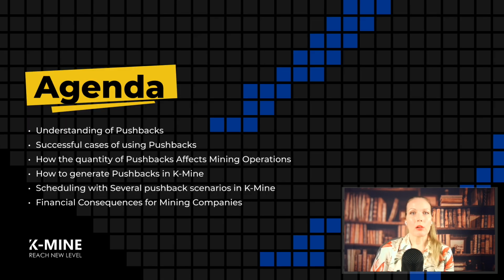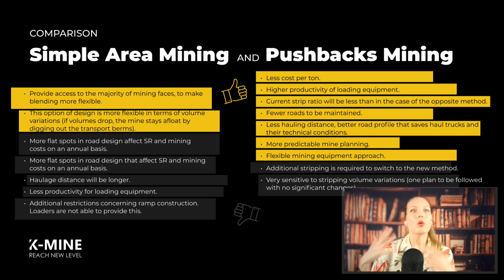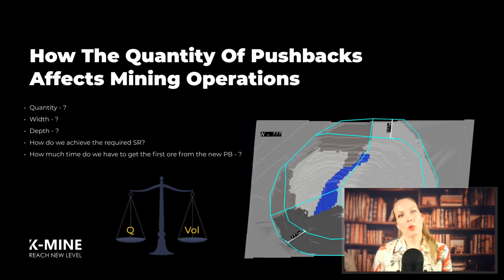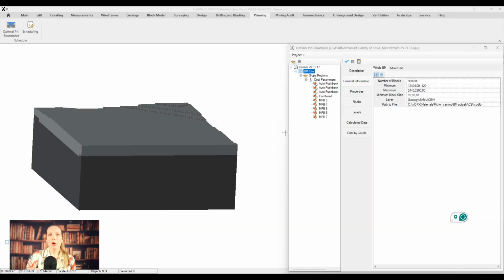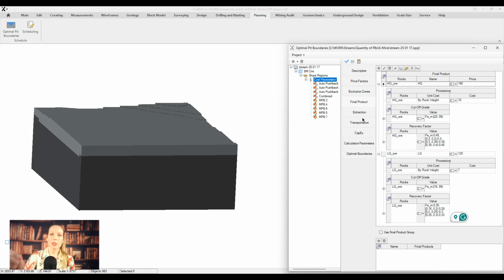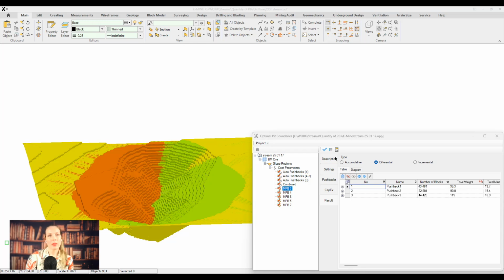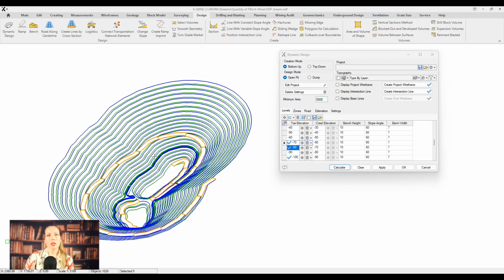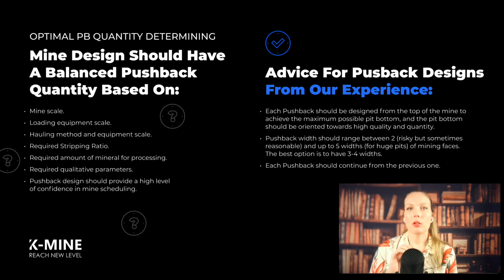Webinar Recording: "Determining and Justifying the Optimal Pushback Number. Economic Effect"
Explore the economic impact of pushbacks in open-pit mining with our webinar, Determining and Justifying the Optimal Pushback Number. Join K-MINE and industry expert Dr. Bright Afum as they discuss key strategies for optimizing pushback design, improving efficiency, and maximizing profitability.

Learn how K-MINE’s solutions support strategic planning across all mining project stages. Watch now to gain insights into pushback implementation, economic considerations, and practical applications to enhance your mining operations.

16:14 Crucial Factors to Consider When Designing Pushbacks
22:31 Common Errors to Avoid When Handling Pushbacks
35:15 Alternatives to Pushbacks in Strategic Planning
53:11 Hybrid Approach to Pushback Design in K-MINE
59:58 Determining the number of Pushbacks